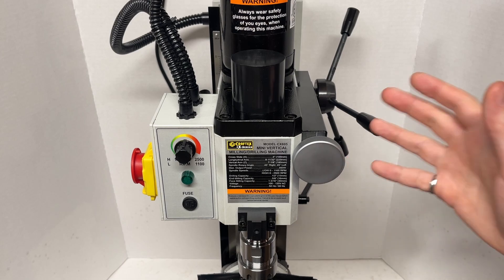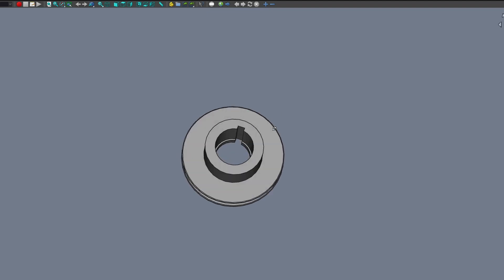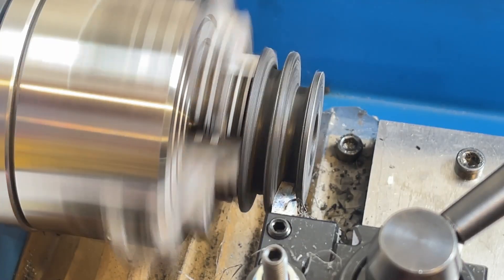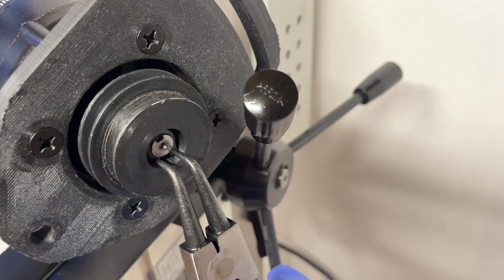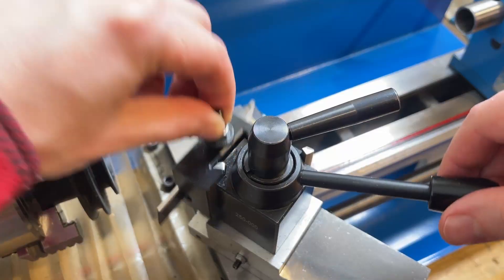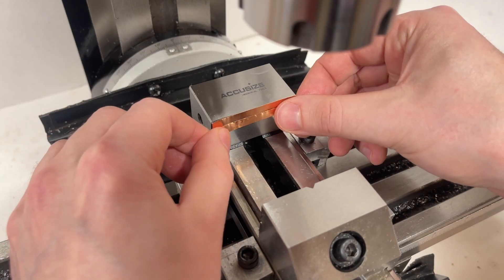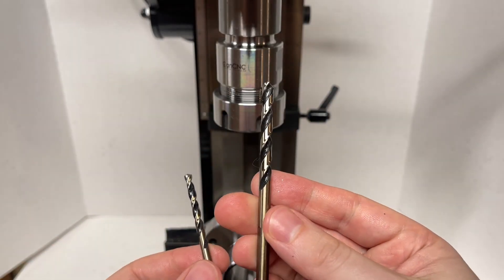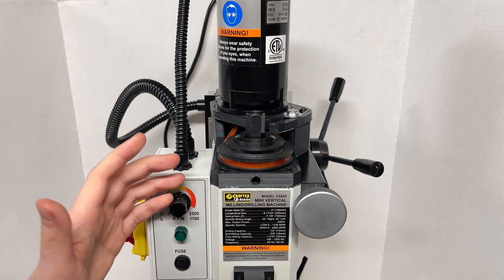3D Printing a Belt Drive Upgrade for my Mini Mill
Hello again folks! Here's a quick video solving one of my biggest annoyances with the minimill - replacing the noisy gears with a quiet 3d printed belt drive upgrade! Hope you enjoy!